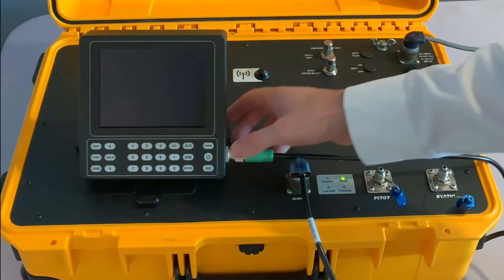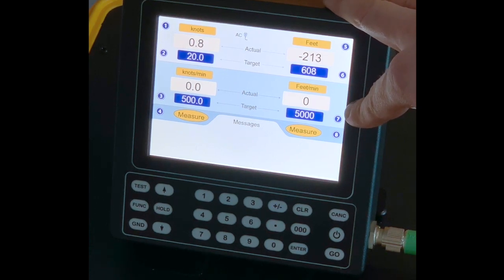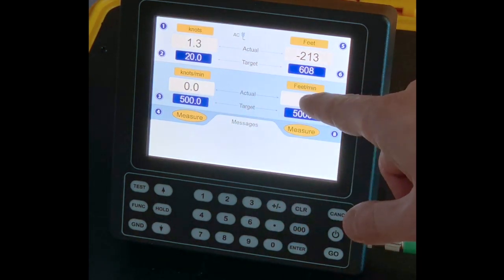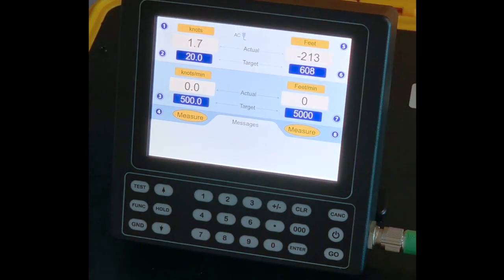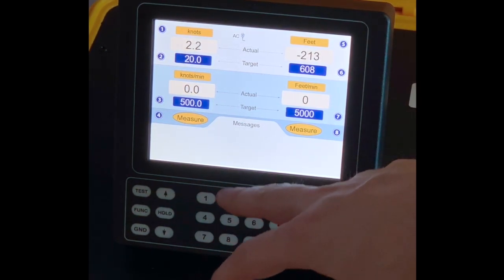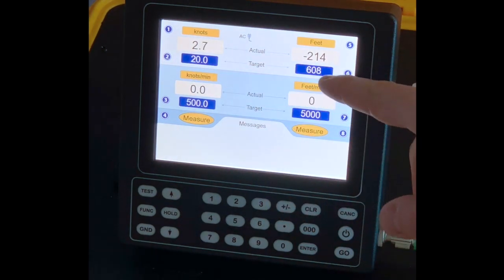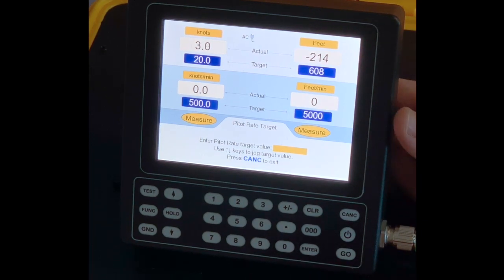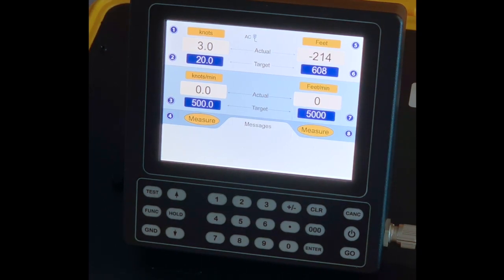4 - Model 6300 - Power Up and User Interface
RVSM Automated Pitot Static Tester (Most Versatile 2-Ch Tester)

The Model 6300 is a versatile 2-channel RVSM Pitot Static Tester targeted for General Aviation; all Business Jets and Commercial Aircraft. It is used to perform leak-checks and accuracy checks on the Pitot Static systems of RVSM aircraft up to 690 knots & 60,000 ft.